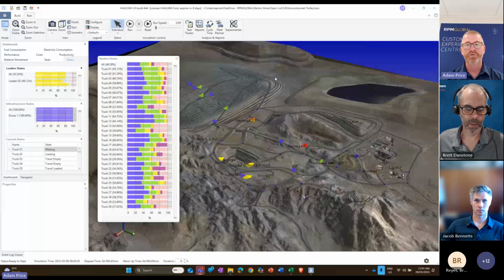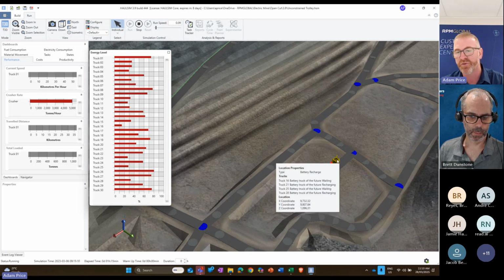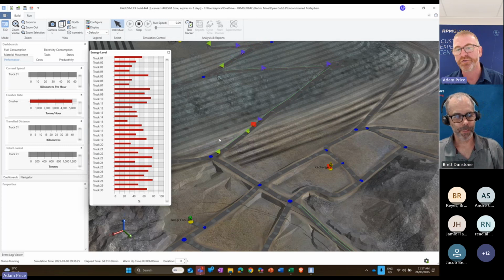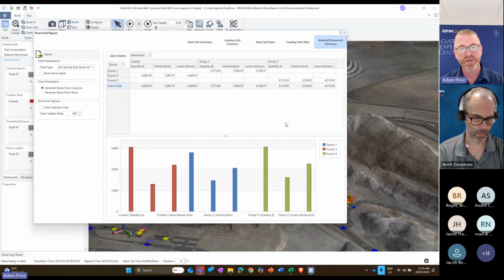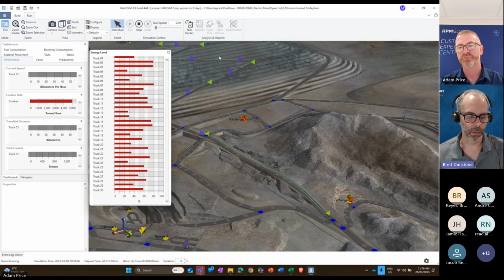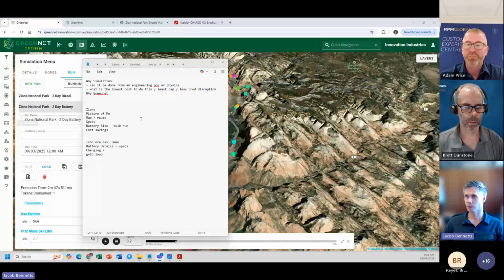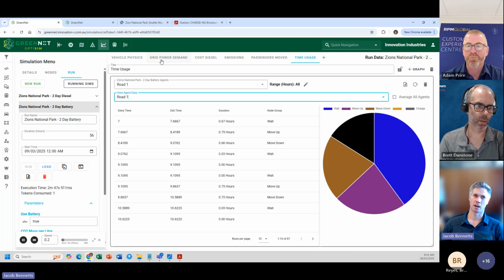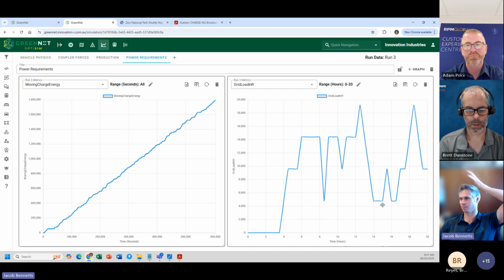Leveraging Simulation Technology for Mining Decarbonisation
Join industry experts Adam Price from RPM Global and Jacob Bennetts from Innovation Industries as they dive deep into cutting-edge simulation technologies for decarbonising mining and transport networks.

🔋 Key Highlights:

✅ Advanced simulation tools for electric vehicles in mining and transport
✅ Detailed modelling of battery electric trucks, buses, and trains
✅ Exploring infrastructure challenges in zero-emission operations
✅ Minute-by-minute energy consumption and operational analysis

In this webinar, learn how sophisticated simulation software can help:

✅ Determine optimal battery sizes
✅ Plan charging infrastructure
✅ Assess operational feasibility of electric fleets
✅ Minimise capital expenditure during decarbonisation

Featuring real-world case studies including:

✅ Electric buses in national parks
✅ Rio Tinto's rail decarbonisation strategy
✅ Pilbara mining rail network electrification

Whether you're in mining, transport, or sustainable energy, this webinar offers crucial insights into the future of zero-carbon operations.

💡 Tools Discussed:

✅ HAULSIM (RPM Global)
✅ Green Net (Innovation Industries)